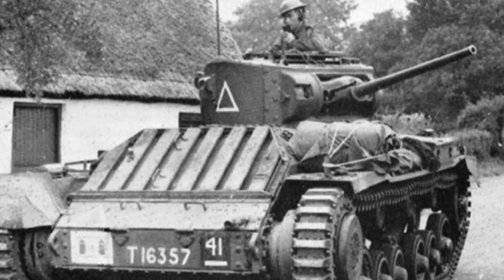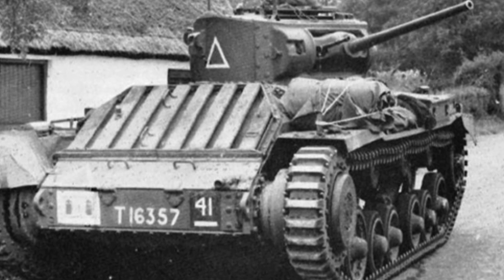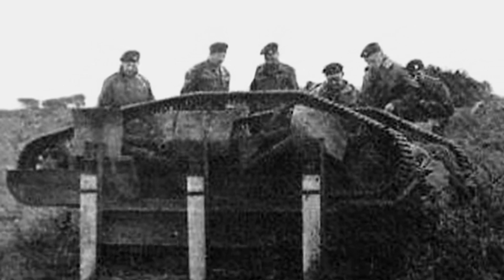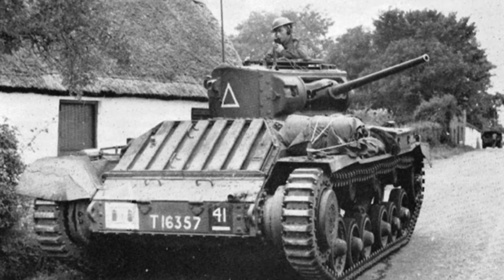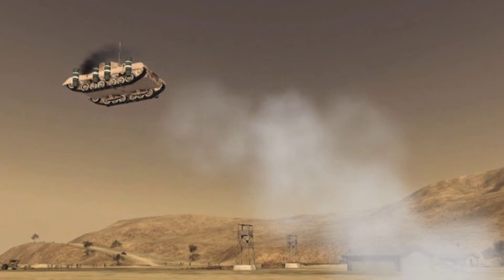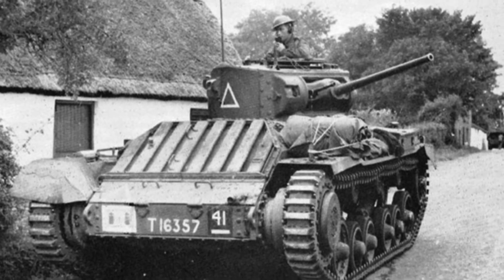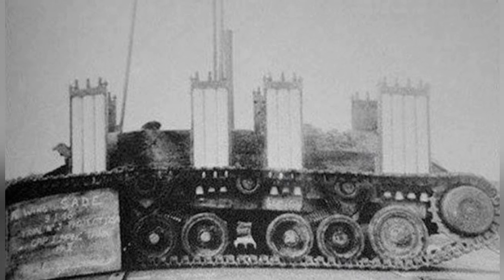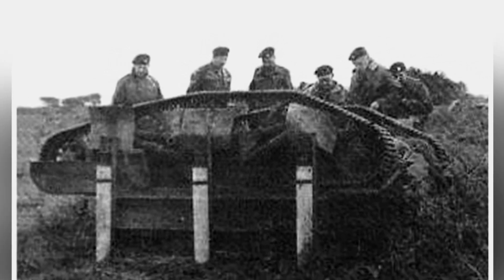Valentine: The Flying Tank That Defied Gravity in WWII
The Valentine experimental tank from World War II in Britain was designed to fly in order to pass through minefields more easily. However, the tank encountered problems during testing, such as uncontrollable rockets and limited flying capabilities, leading to the abandonment of the project in favor of using gliders to transport tanks.

3eab